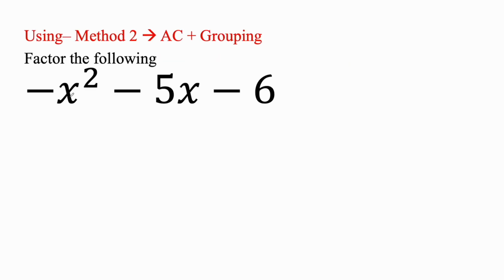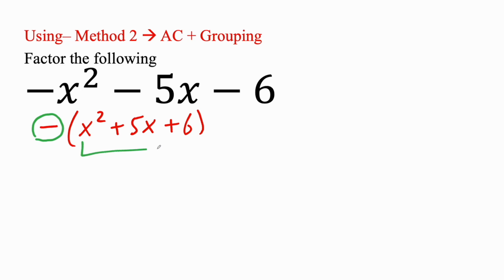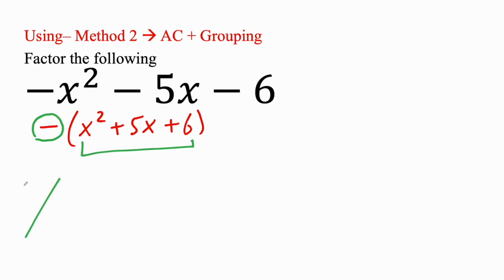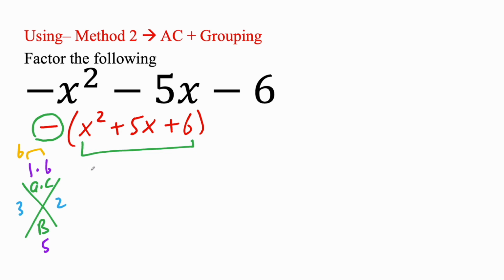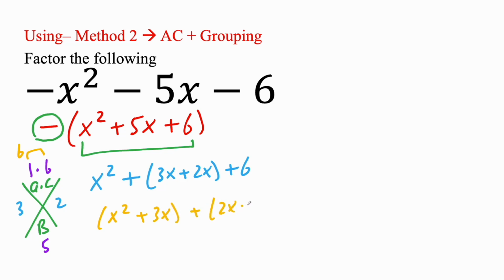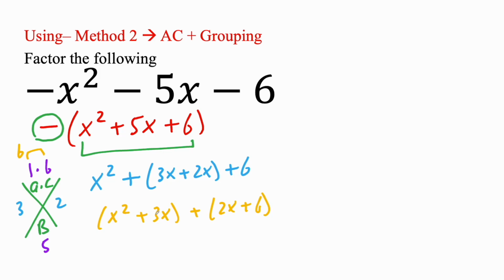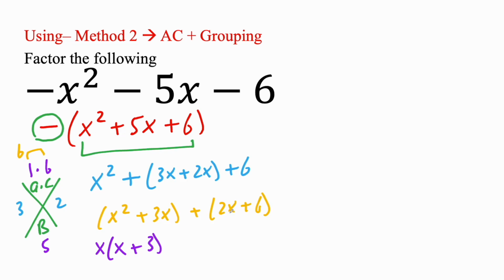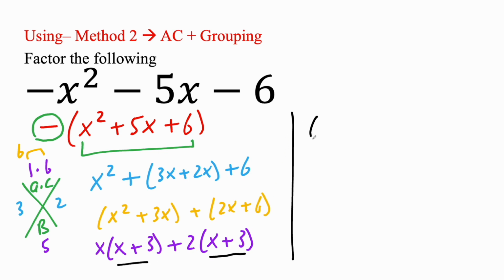Factor (-x^2 – 5x – 6) Method 2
Workbooks that I wrote: